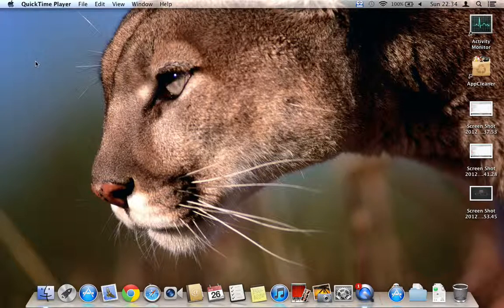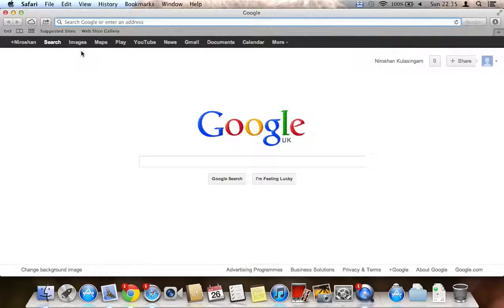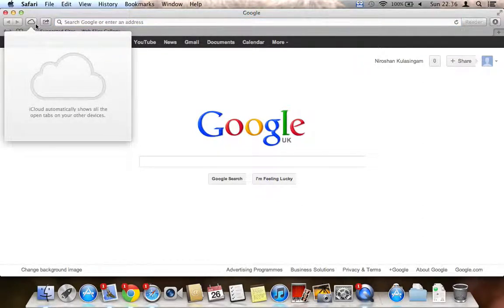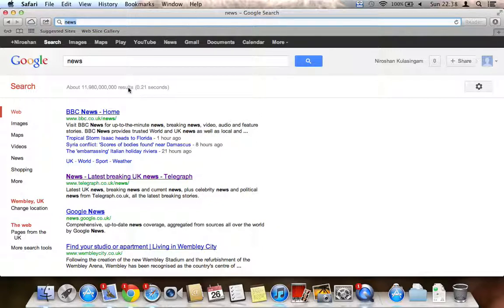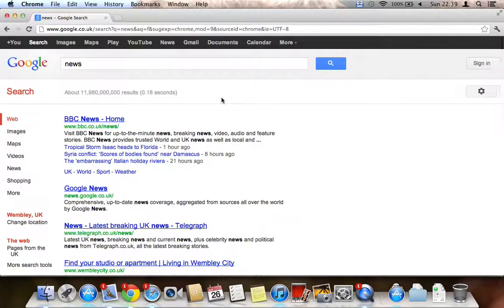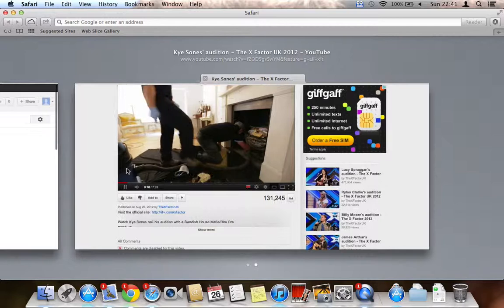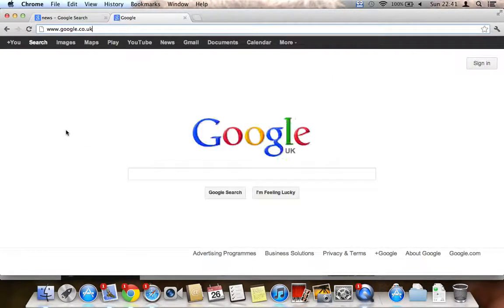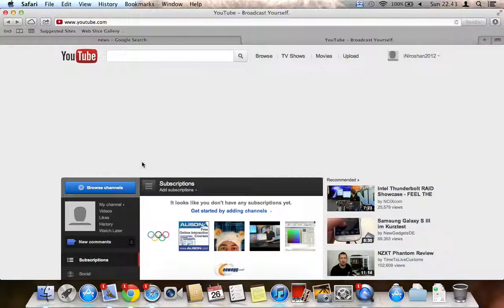Chrome and Safari on MacBook Pro 2012